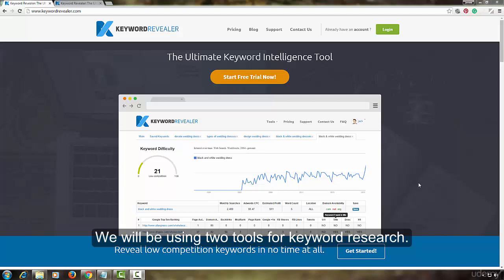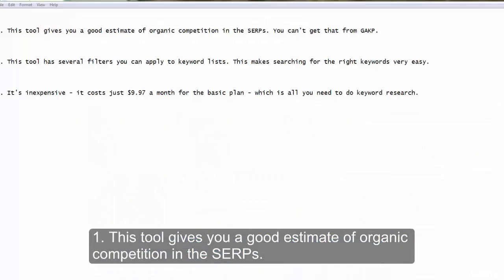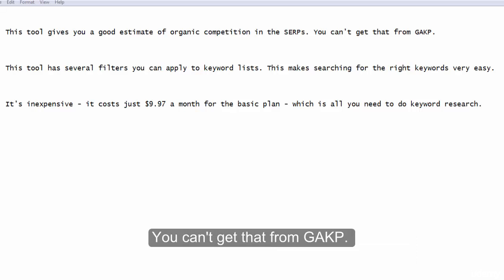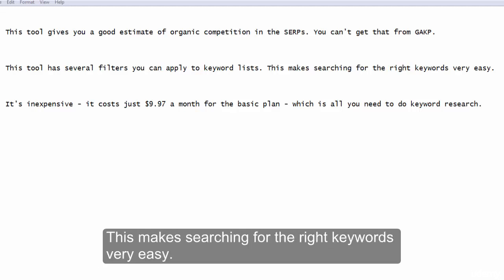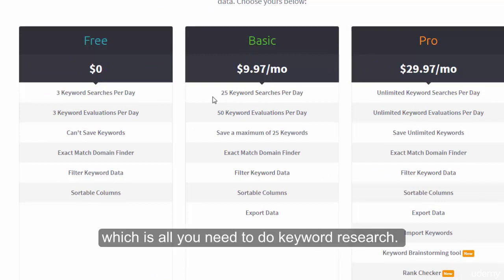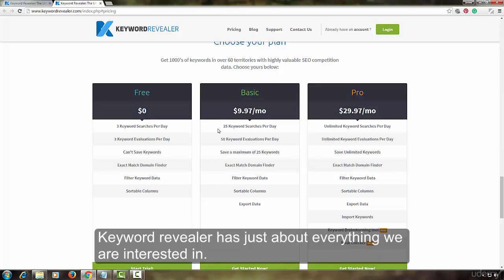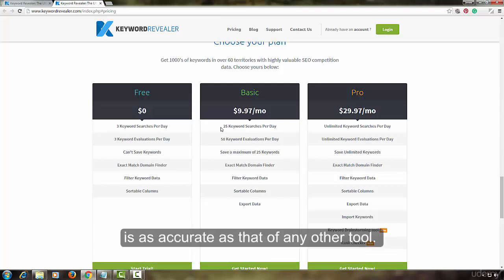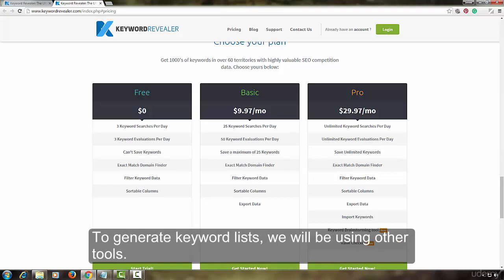Class 7 : The tools we use for keyword research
Hello, Hungry brain. This is the Introduction Class of Keyword Research. One By one come next to it